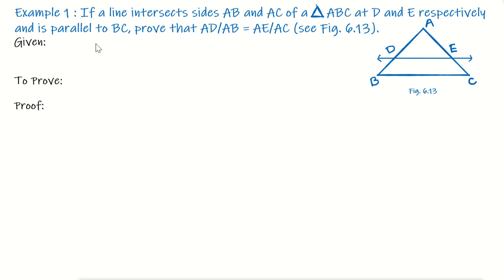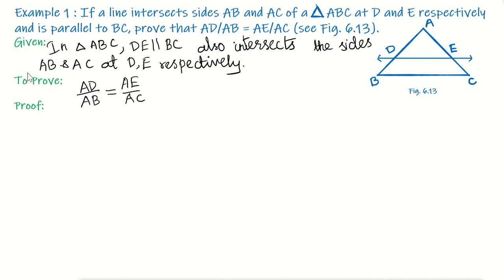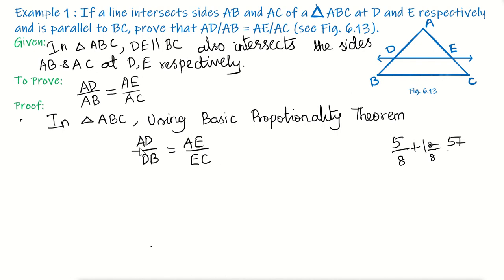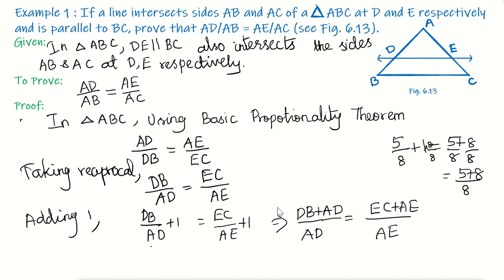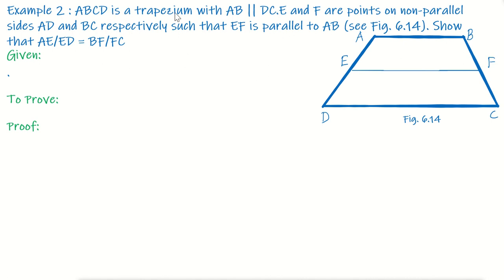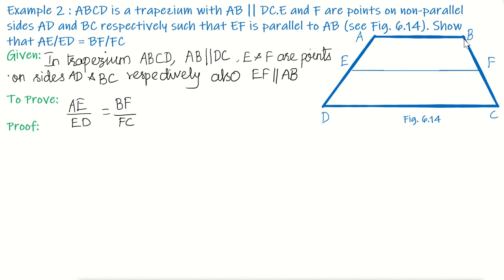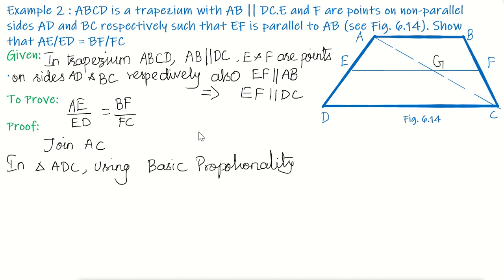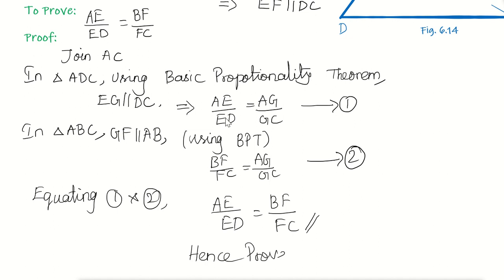Triangles | Chapter 6 | Similar Triangles | Example 1 & 2 | BPT | Grade 10 | NCERT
Welcome to Math Square!!!
This Channel is intended to teach Math to students of CBSE.